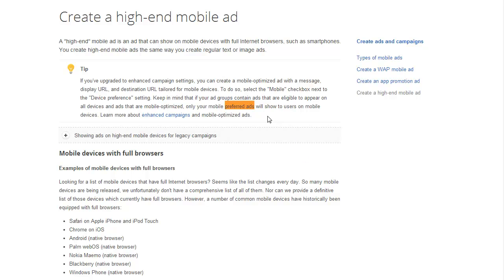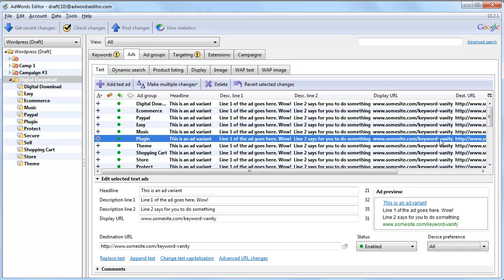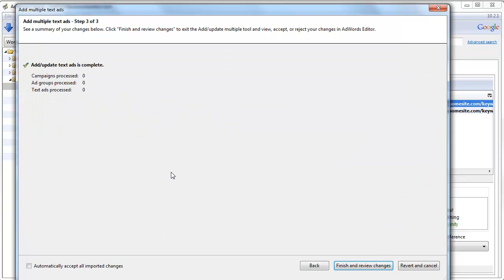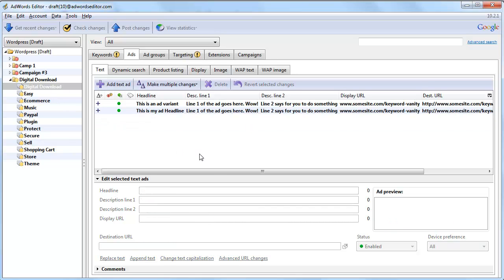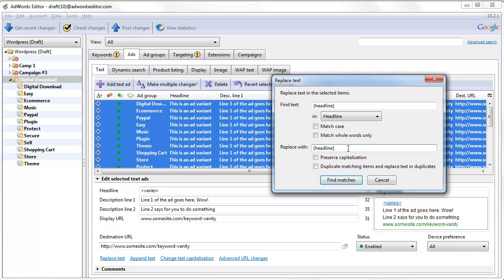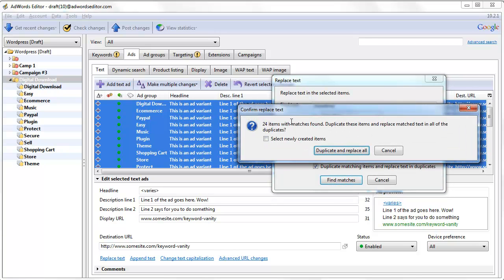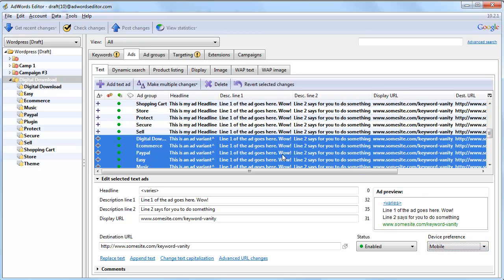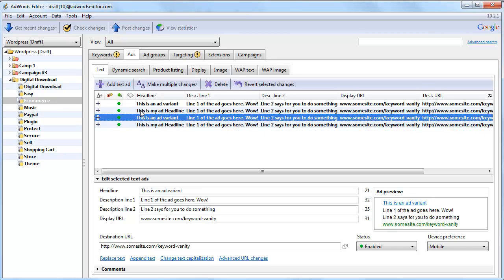Create Mobile Preferred Ads in Adwords Editor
- In this video, I show you how to duplicate your current ads in Adwords Editor so that you can then re-write the duplicated ads optimized for mobile.